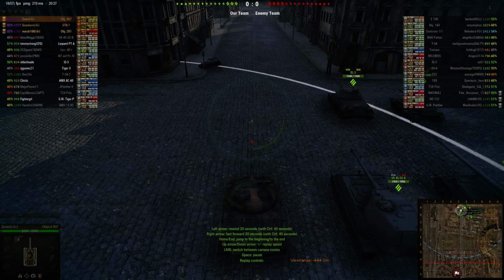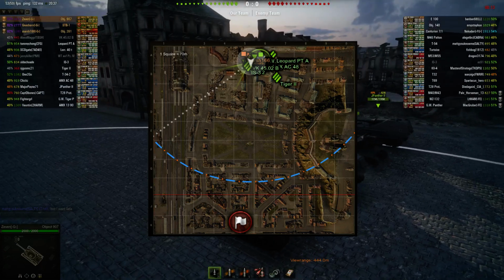Object 907 - Himmelsdorf (north)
Pushing west aggressively is faster than pushing hill aggressively.
WoT 9.5, 1786 experience, 6492 damage, 773 assist -- Watch live